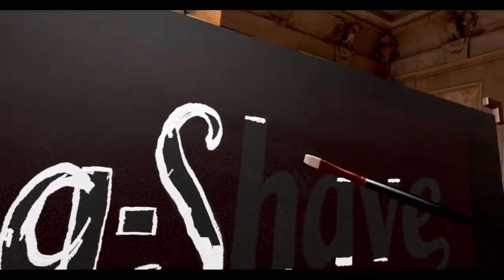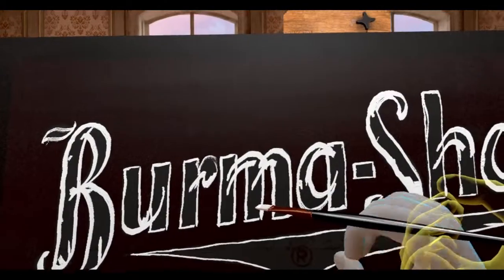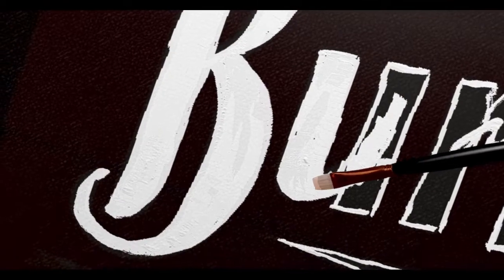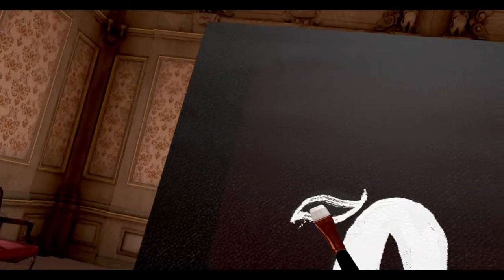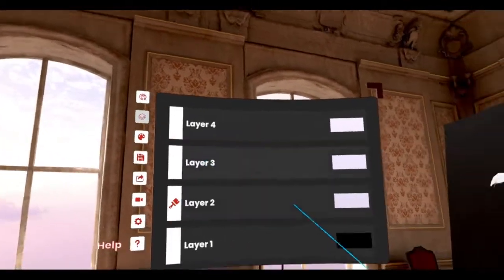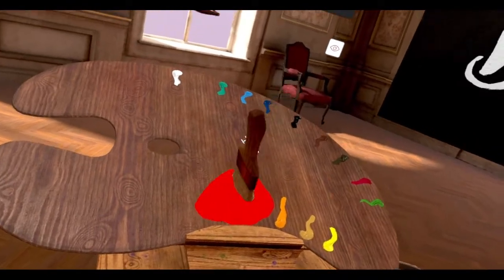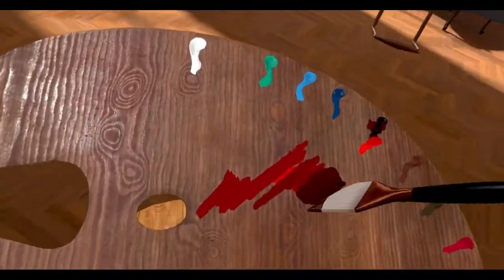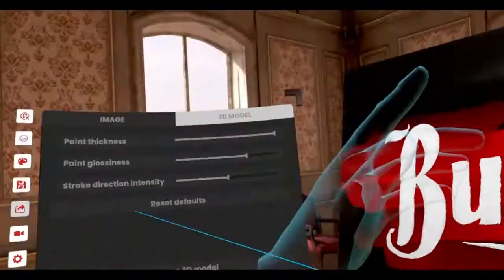Vermillion | Sign Painting in VR!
Painting a Burmashave sign in Vr with Vermillion. First time using this simulator and it's pretty awesome!